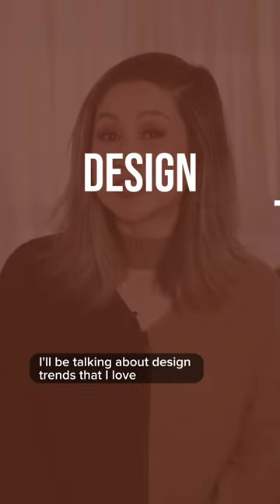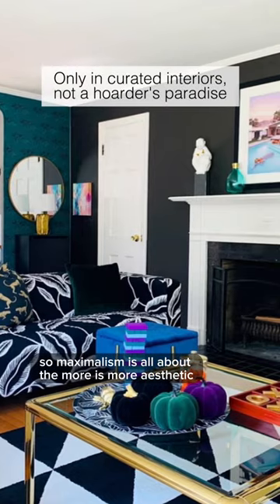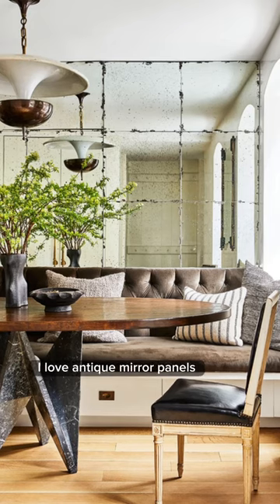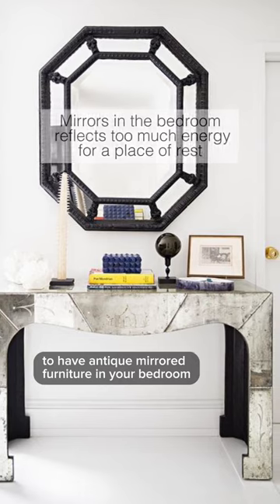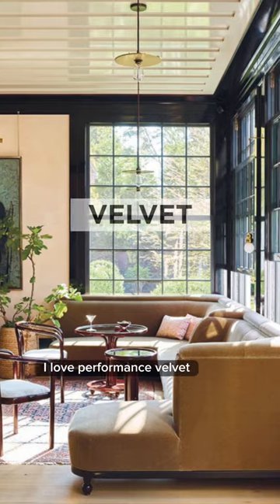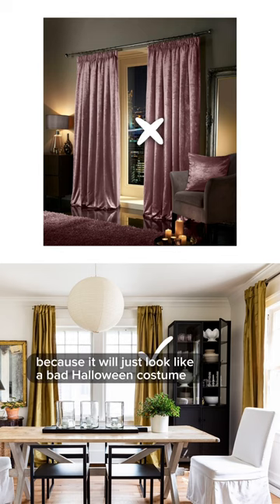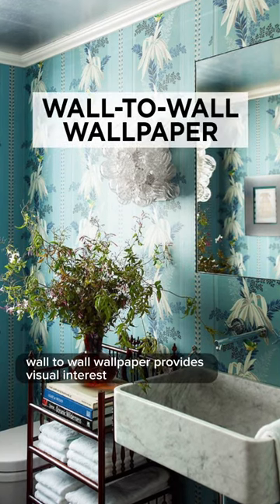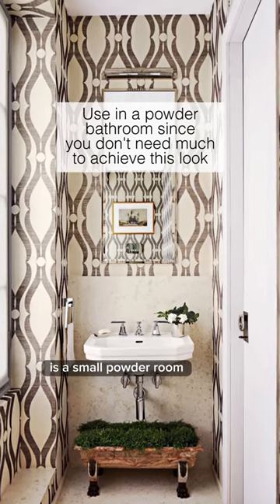Design Trends I Love, but Most People Hate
Where are all my maximalists at?!? 🙋🏻‍♀️✨ What did you think of this list? Agree or disagree?